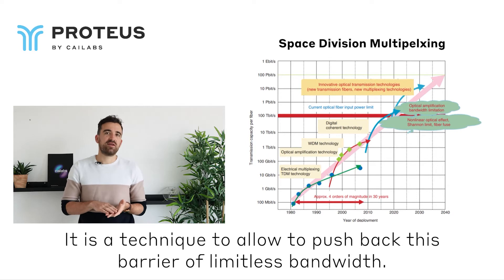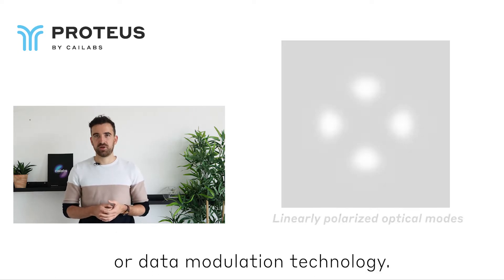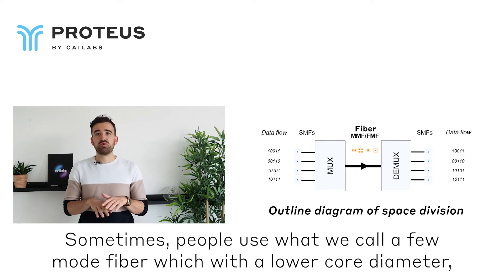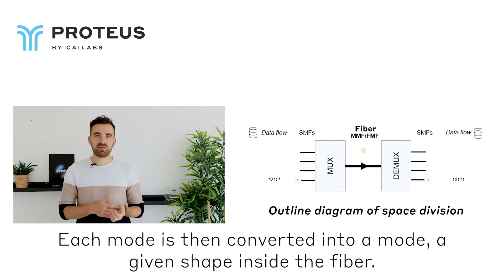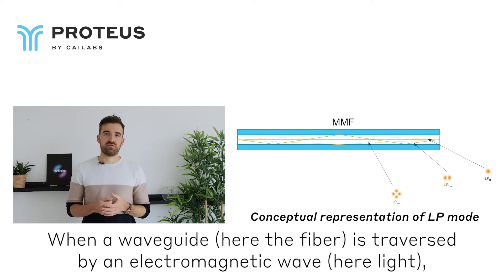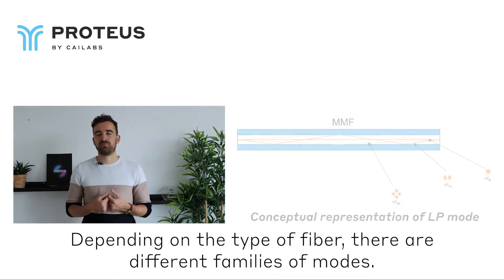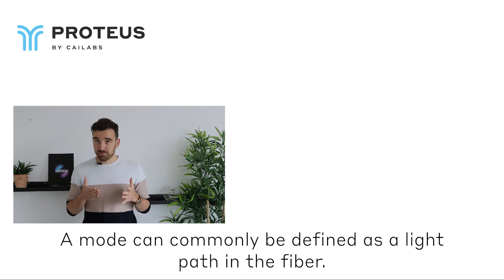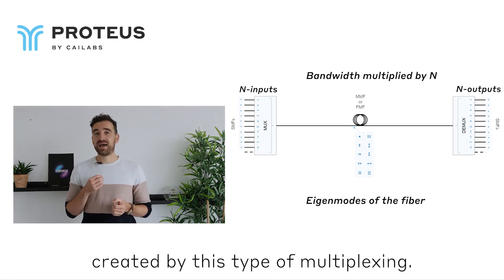Cailabs Academy - Season #2 Episode #2: Space Division Multiplexing [English]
In this episode #2, we describe what Space Division Multiplexing (SDM) is all about: what do you need for SDM, what type of shapes are used, etc.